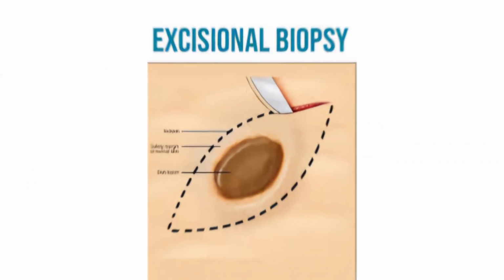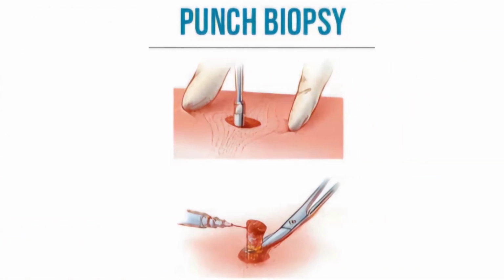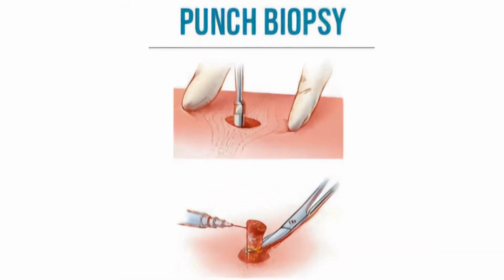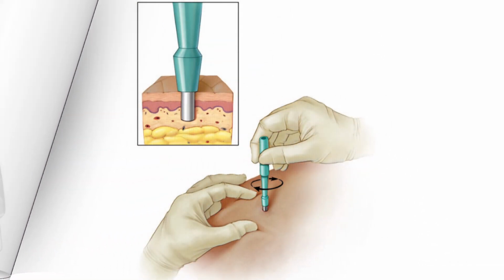Skin Biopsy: A Step-by-Step Practical Demonstration | Complete Guide | Punch skin biopsy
Master the art of skin biopsy! This video provides a comprehensive, step-by-step guide to performing a skin biopsy.

Topics Covered:

1. Indications and contraindications
2. Pre-procedure preparation
3. Biopsy techniques (punch, shave, excisional)
4. Post-procedure care
5. Complications and management